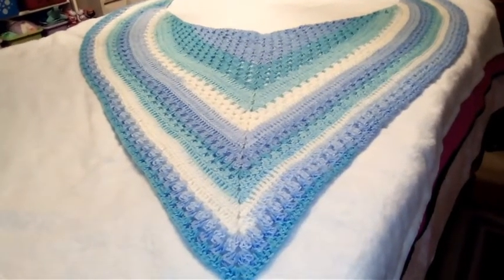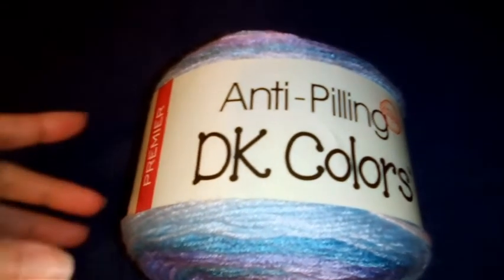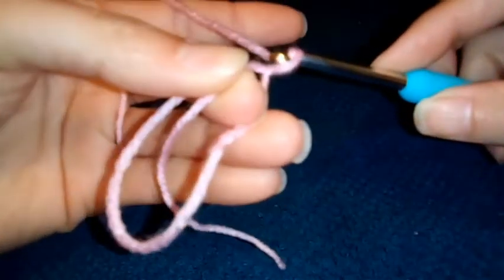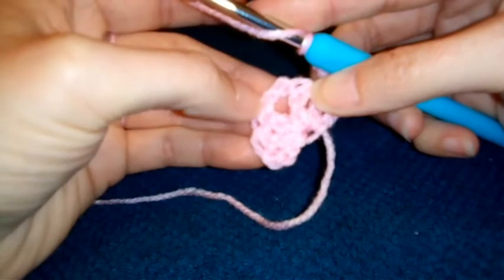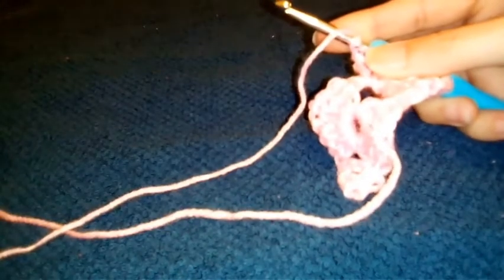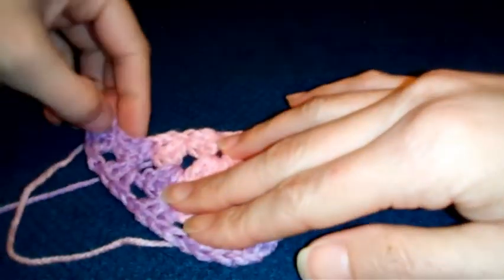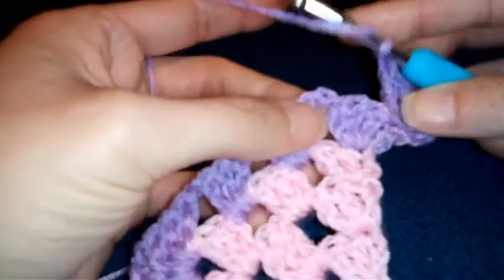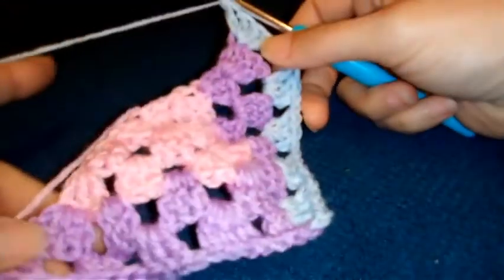Part1 Crochet Shawl Tutorial- Striped Wings Granny Shawl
Hi this is a tutorial for the Striped Wings Granny Shawl I designed.
If you make this shawl I would love to see it... You can tag me on Instagram at - krystalyarnchickencrazycatlady
I have the pattern available to buy in my Ravelry shop. You can find it here...

For this tutorial you will need:
Any 3 weight yarn of your choice
an H/5.00mm crochet hook
a yarn needle
I use the Magic ring method to start the shawl
the stitches in the pattern are Double Crochet and Chain